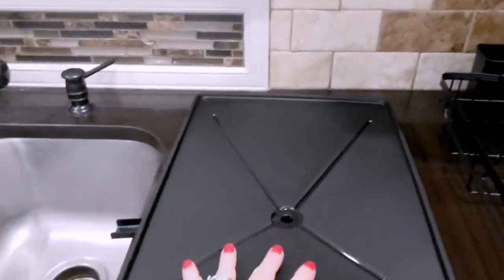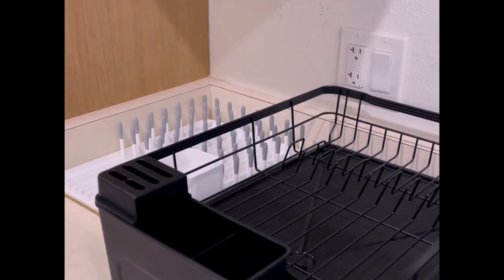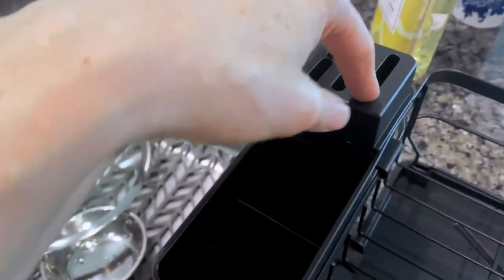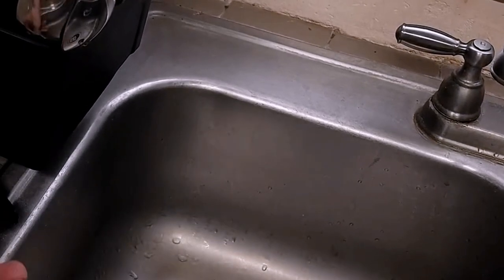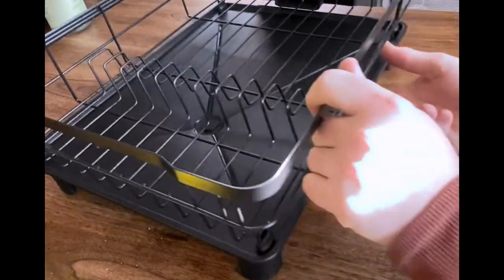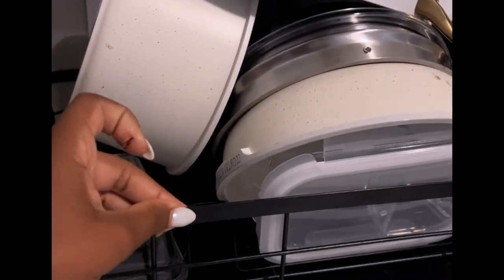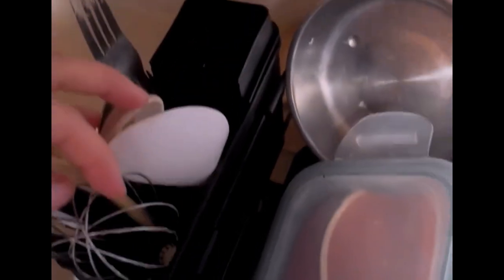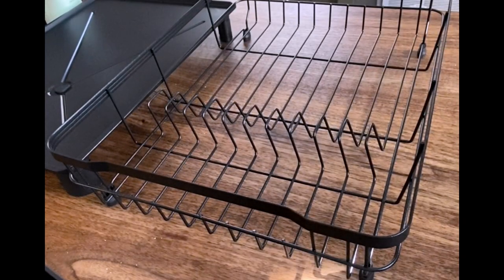Dish Racks for Kitchen Counter,Dish Drainer with Removable Utensil Holder under 70$